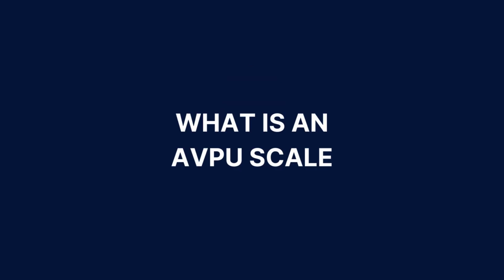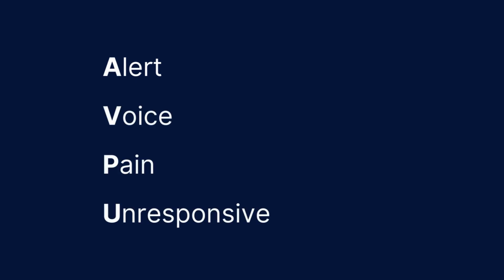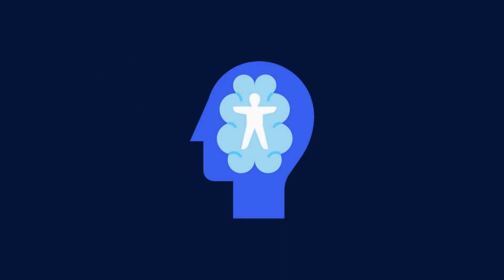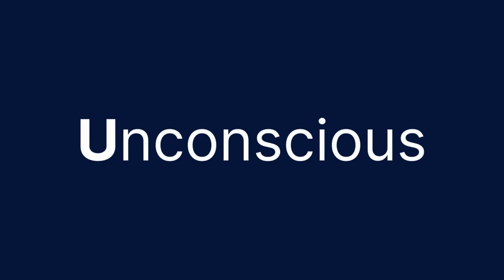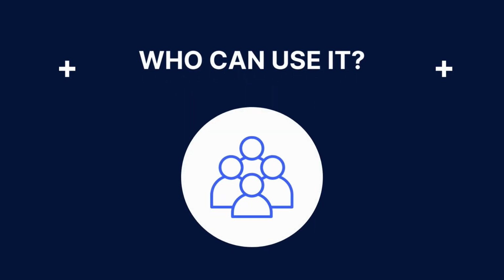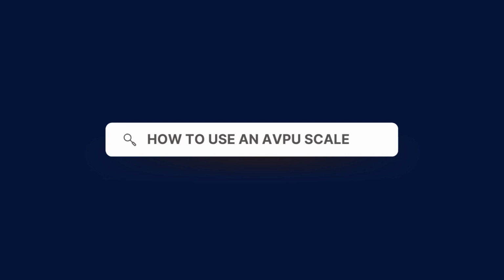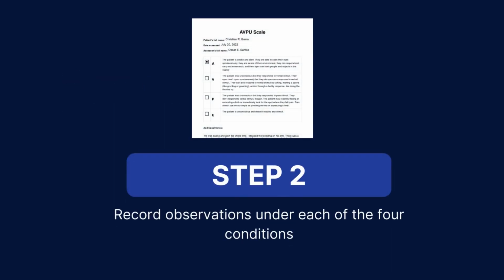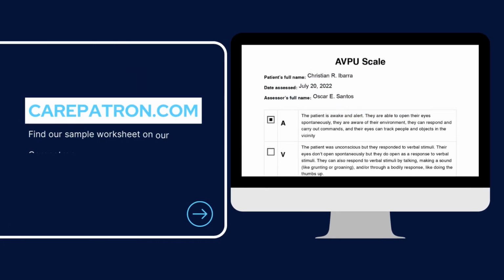AVPU Scale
Introduction 0:00
What is an AVPU Scale Assessment? 0:11
Who can use an AVPU Scale Assessment? 1:18
How to use 1:26
How to use in Carepatron 1:37